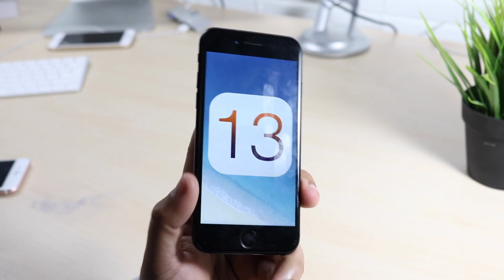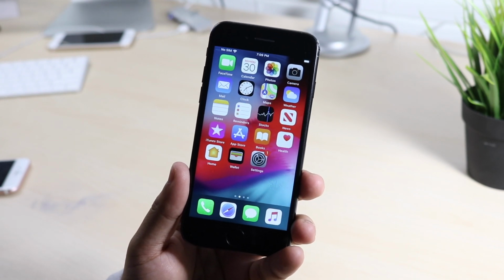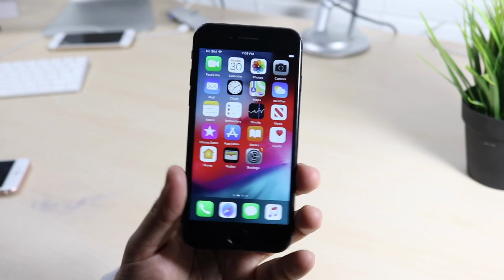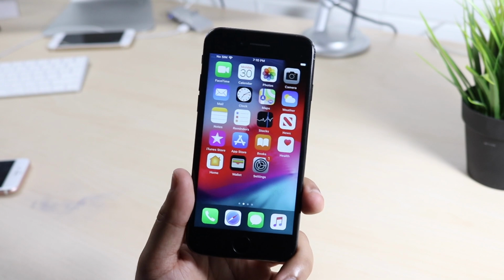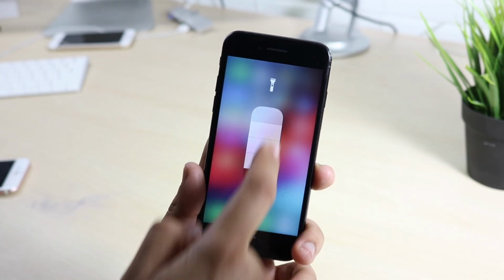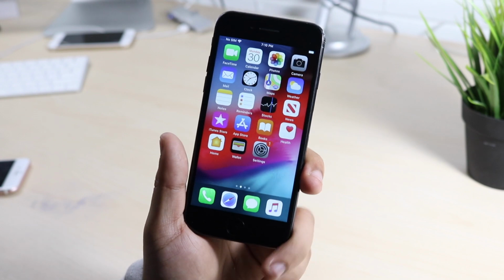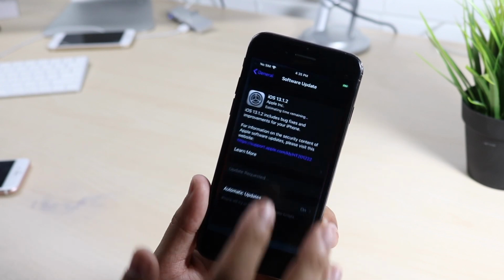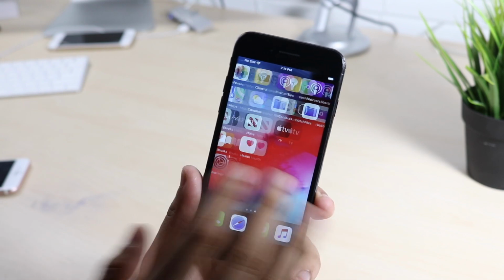iOS 13.1.2 OFFICIAL On iPhone 7! (Review)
iOS 13.1.2 just got released, so let’s see how it holds up on the iPhone 7!